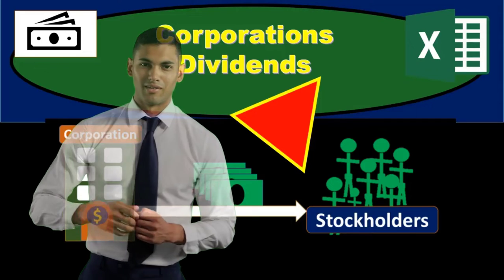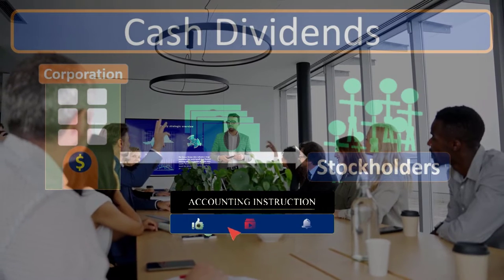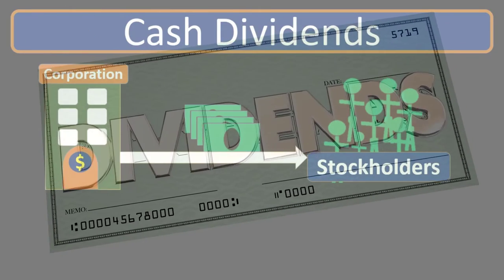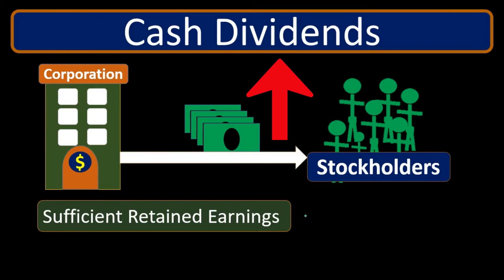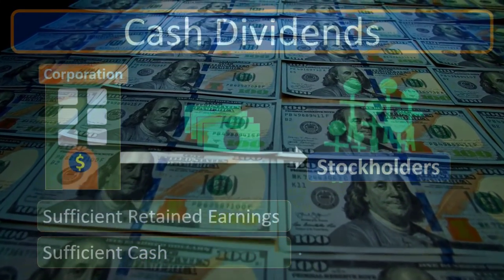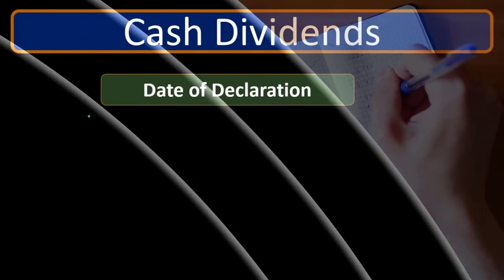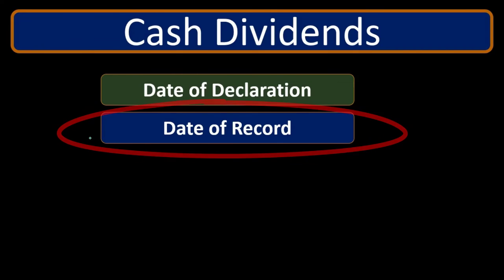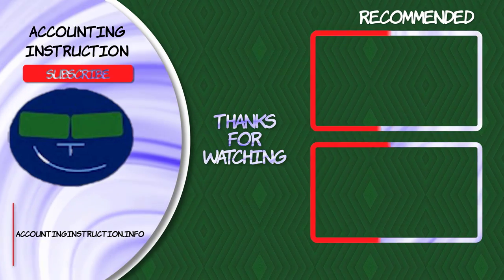Dividends Overview 40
Dividends Overview